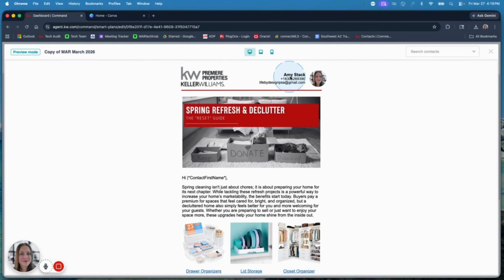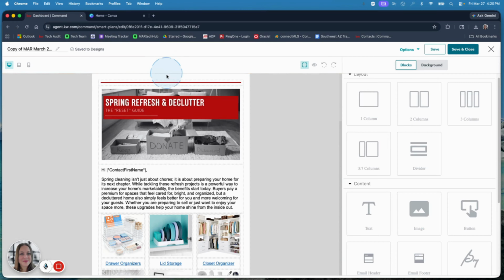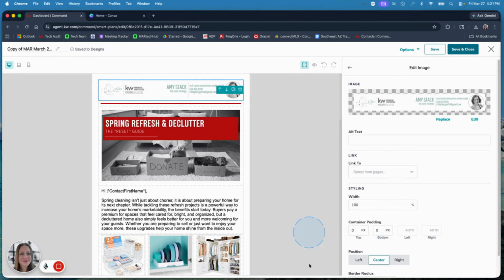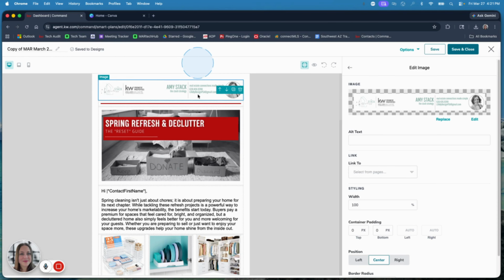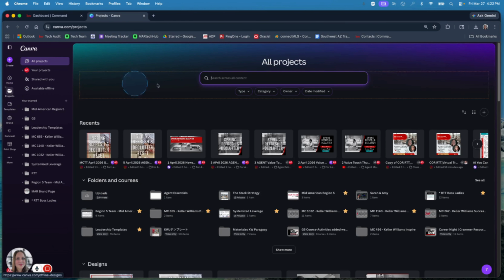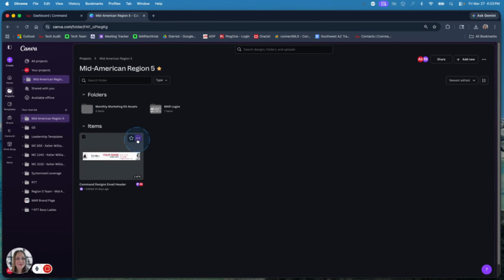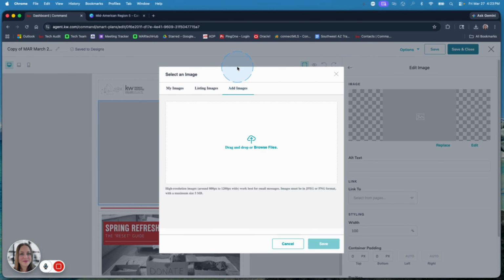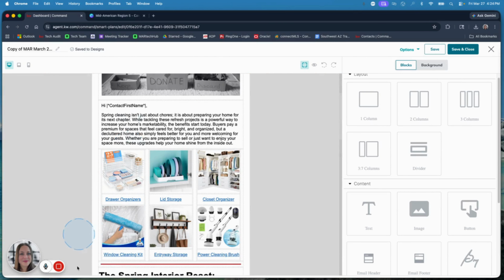How to Customize Email Headers in KW Command Using Canva | Pro Real Estate Marketing Tips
Want to level up your email marketing in Keller Williams Command? In this video, Amy Stack, Regional Tech Trainer for the Mid-American Region, shows you how to ditch the standard email header widget and replace it with a fully customized, professional banner designed in Canva.

In this tutorial, you’ll learn:
How to remove the default email header widget in Command.
How to access the "Mid-American Region 5" Canva templates.
The simple steps to upload and save your new header for future use.

Resources:
Canva for KW: canva.kw.com
KW Command: agent.kw.com

0:00 Intro: Customizing Email Headers
0:23 Previewing the Default Header Widget
0:42 Adding & Removing the Email Header Block
1:14 Adding a Custom Image Block
1:28 Selecting & Uploading Header Images
2:21 Finding the Canva Templates at
3:03 Locating the Mid-American Region 5 Folder
3:41 Customizing the Email Header Template
4:04 Making a Copy & Editing in Canva
4:30 Uploading Your Final Design to Command
4:56 Final Preview & Outro